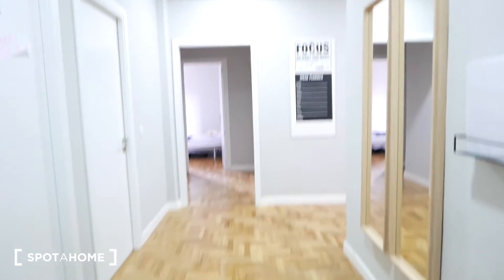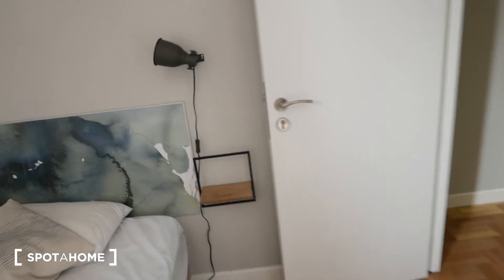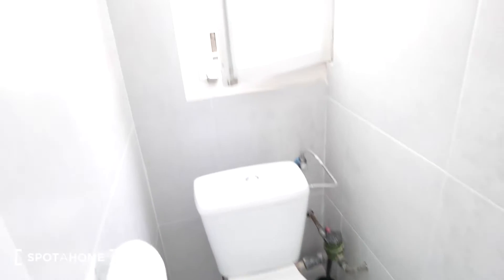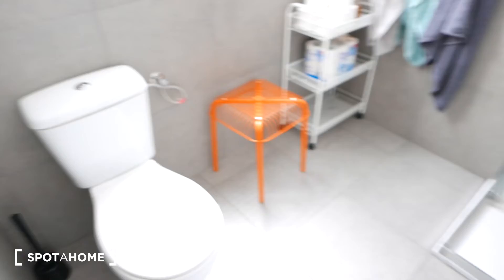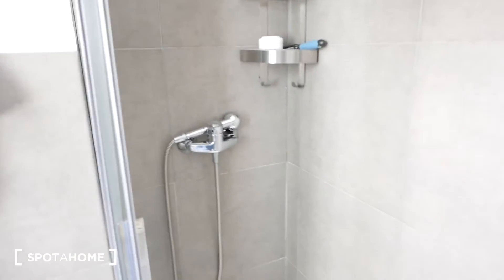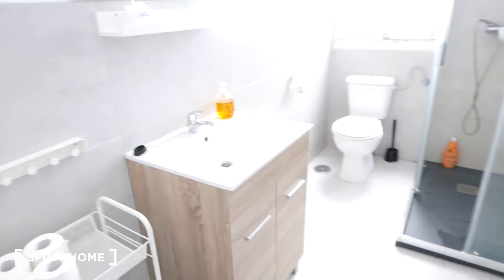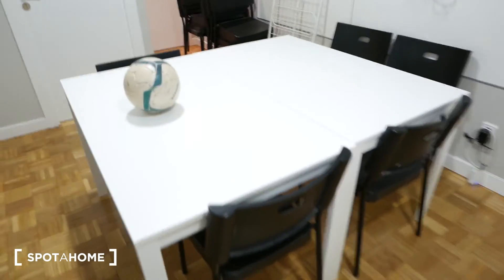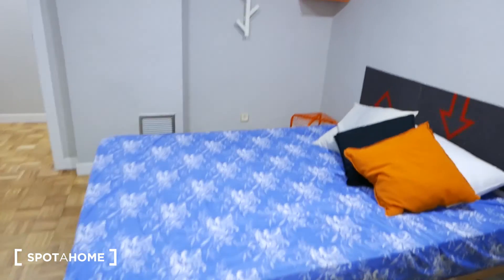Rooms for rent in a contemporary 15-bedroom apartment in Moncloa - Spotahome (ref 264404)